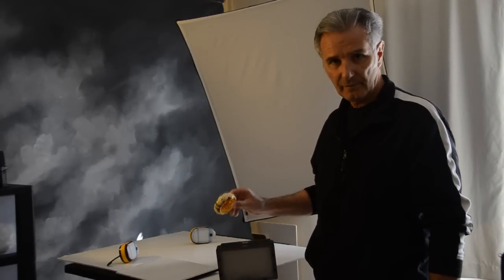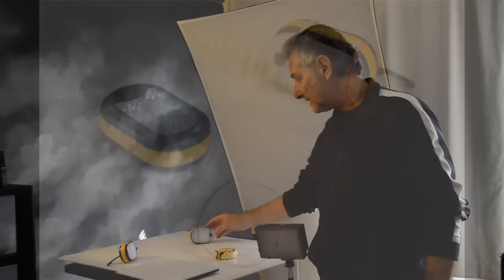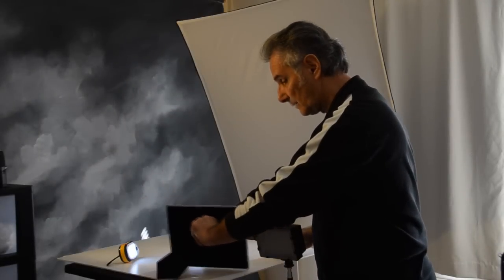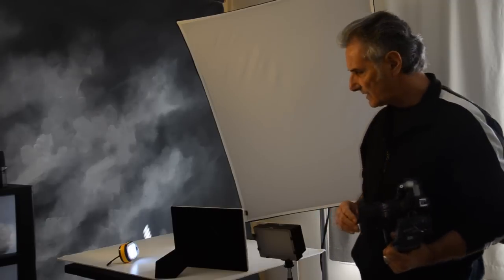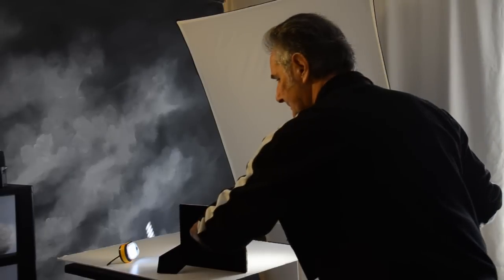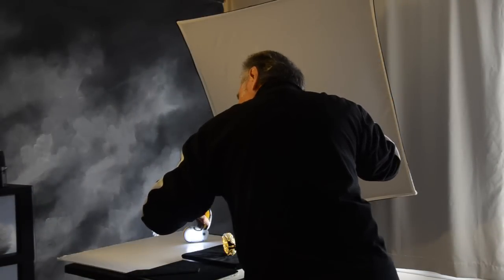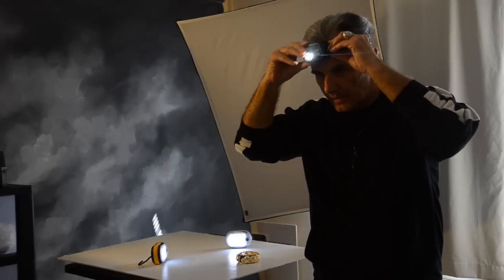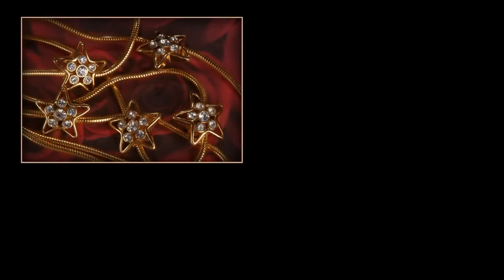LED Lighting for Jewelry & Small Product Photography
- Here we take a new look at lighting jewelry and small products using small LED light units. These units offer great potential as they are inexpensive, battery operated, small and lightweight and are easy to travel with.

With today's amazing digital cameras they are a light source that can easily and conveniently be used to created outstanding images.

If you would like to learn how to get top prices for the items you are selling, whether on ebay, craigslist or your own web site, then you need to learn how to get beautiful & professional looking photos. When you use beautiful and professional images you are getting a higher perceived value, therefore you will get more for your items than someone who is selling the same item but has their item photographed laying on the floor or bed spread. Don't let this happen to you!

For more information on how I photograph small products like jewelry, see my NEW course "Mastering Small Product & Jewelry Photography" - Make More $$ With Better Photos" Take the complete course and SAVE $$ with the "Intro Special" for only $11.99 (reg. $199).